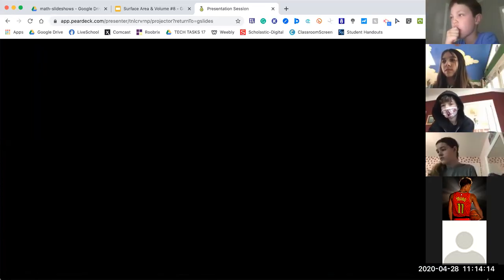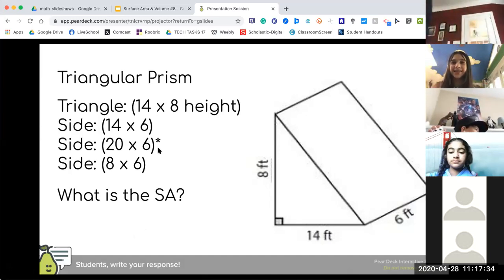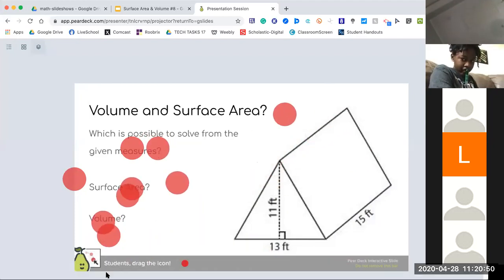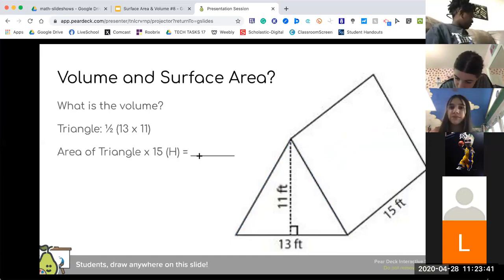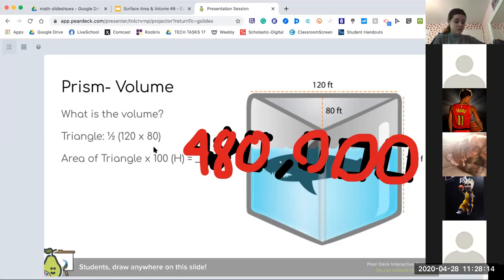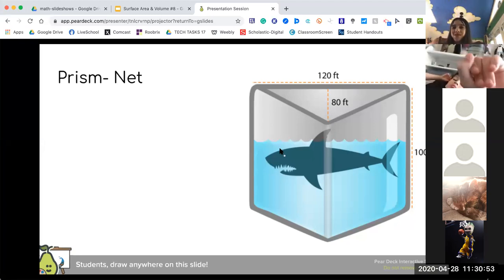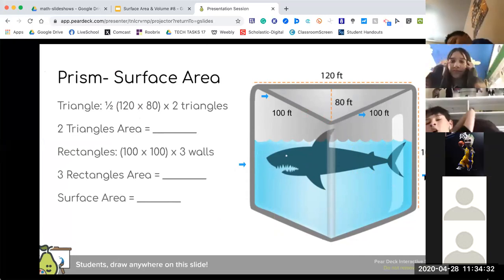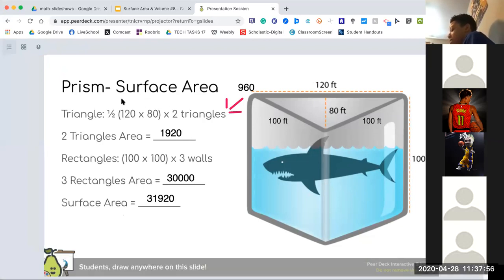Mr. P's Class- Math 4/28